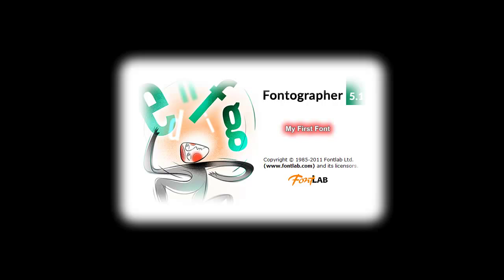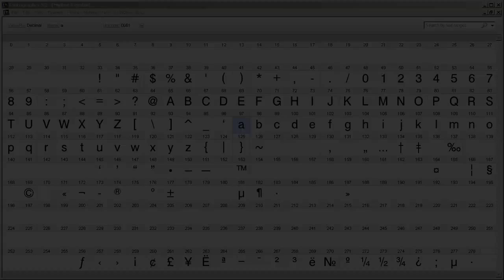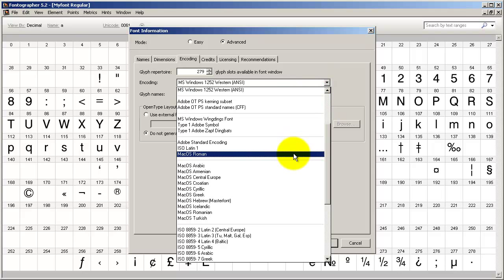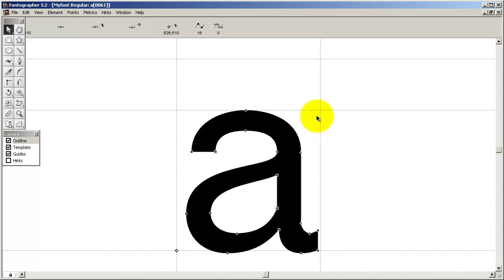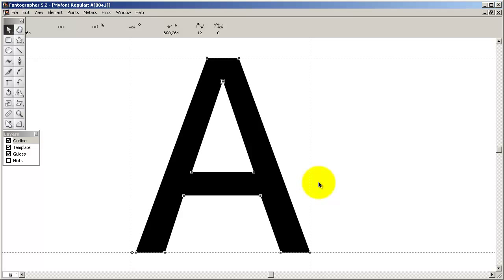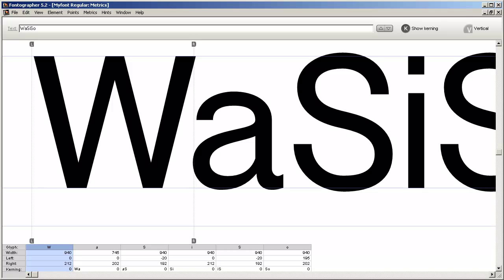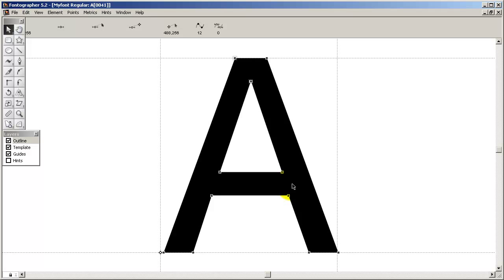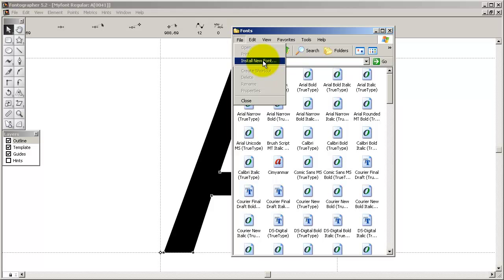My First Font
How to create your first font in Fontographer